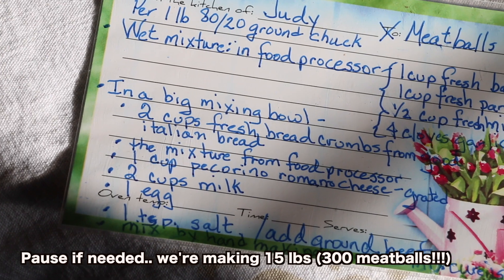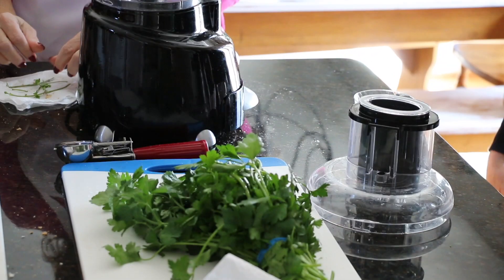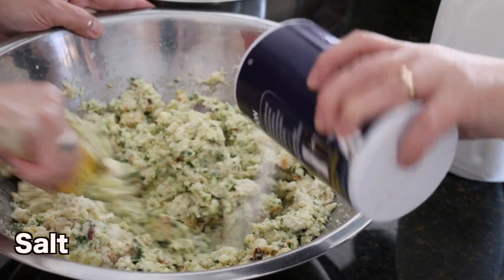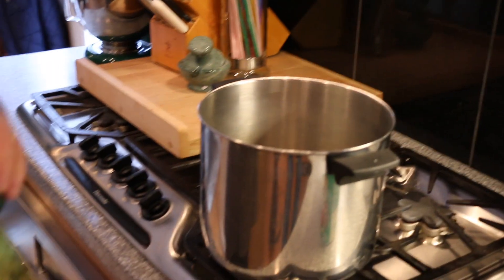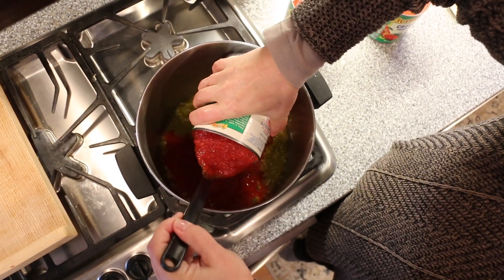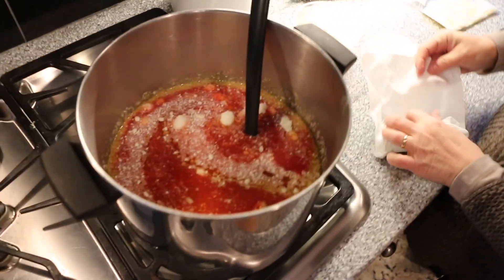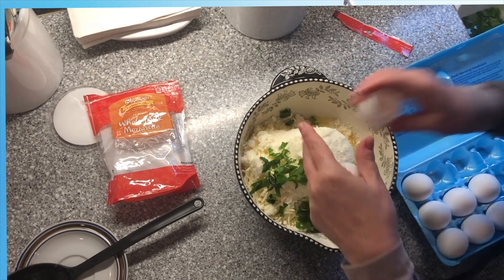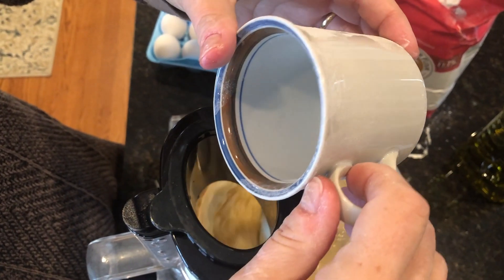Meatballs, Ravioli and Sauce: Dedicated to our loving Mom (1960-2021)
This is dedicated to our wonderful mom, Judy, who went to meet the Lord in 2021. While this video is instructional in nature, it's more about the method of cooking meatballs, sauce and home made ravioli for friends and family. Therefore, it's not an exact science with precise measurements. Just ballpark it, start cooking, and catch the feeling!

I like to line a baking pan with tin foil and place the meatballs on a cookie rack to keep the drippings off. In the video I say the meatballs should be in at 450 for 30 mins but that's too long and has burnt some. Try 400 for 35 minutes, or until they get to 165 degrees F, then put them in the sauce. That's for larger meatballs. Mine are usually a little larger than a golf ball.